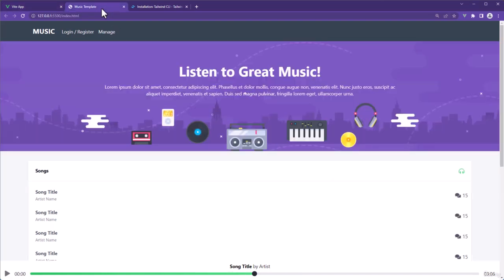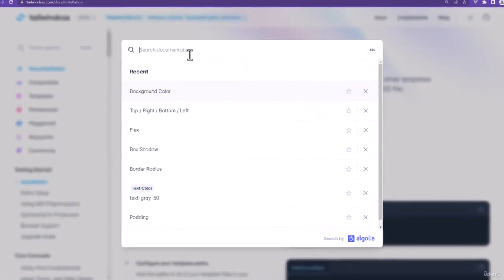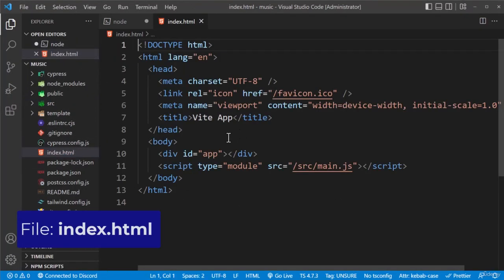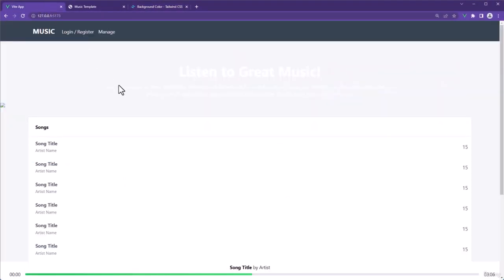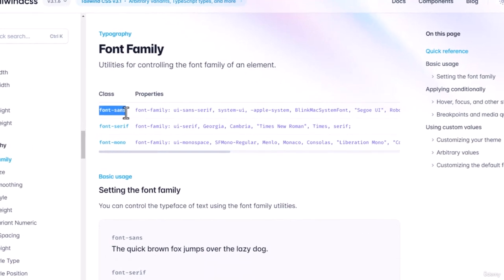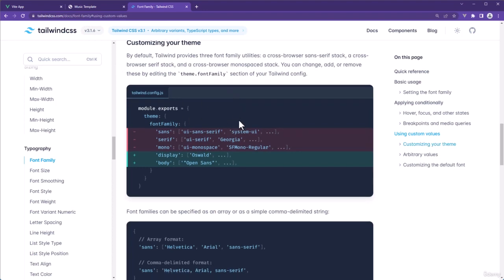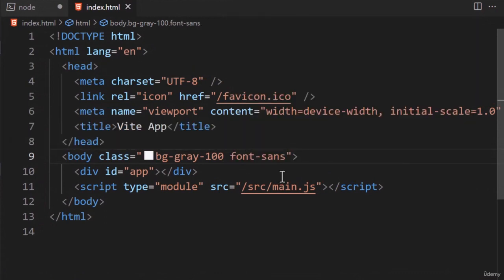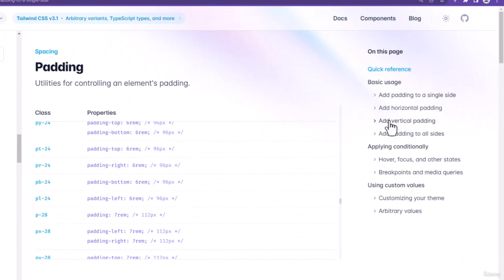008 Practicing with Tailwind (09 - Master Project Introduction to Pinia)